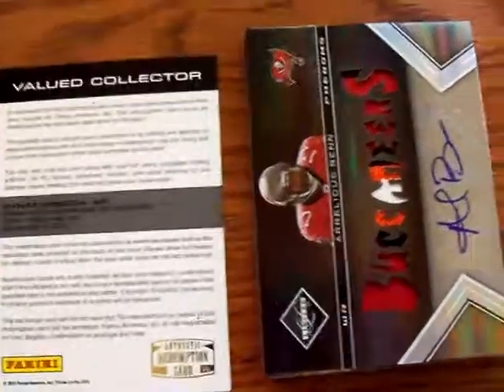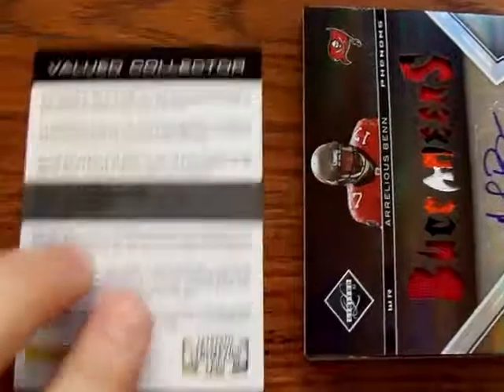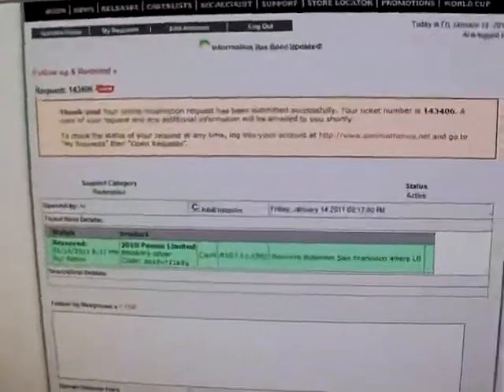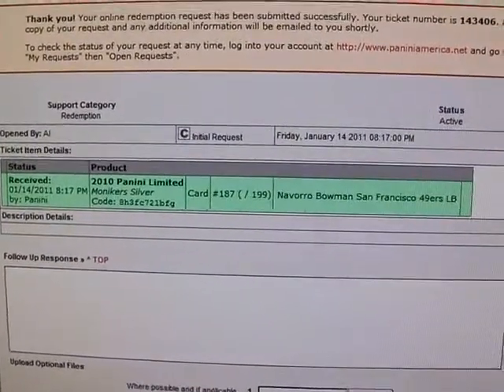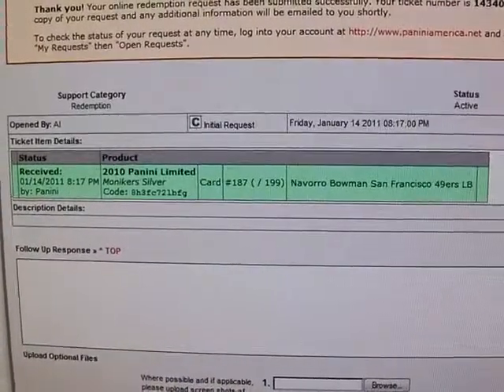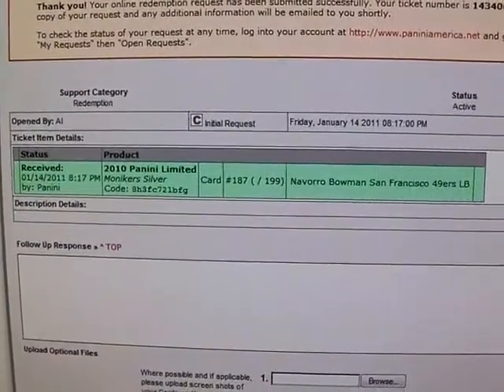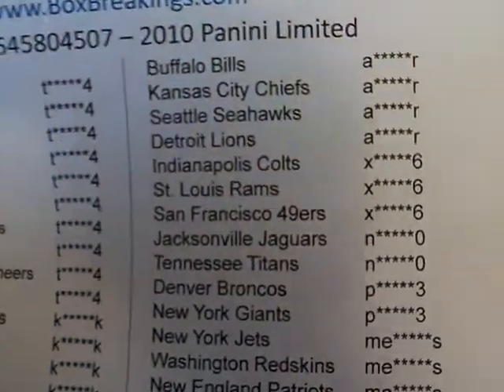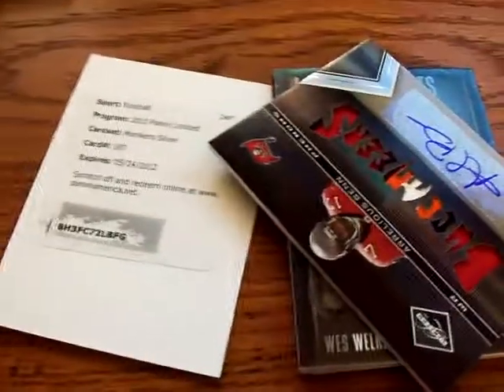150545804507 Continued DO NOT WATCH FIRST